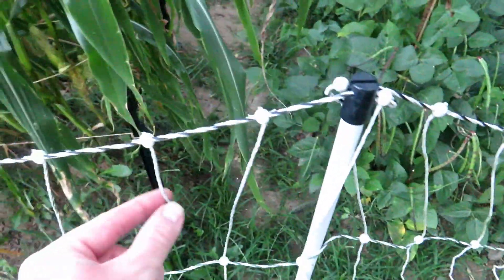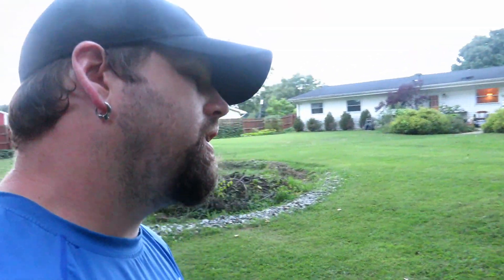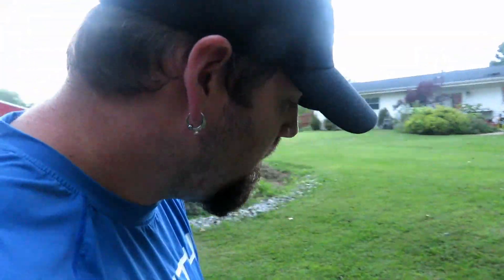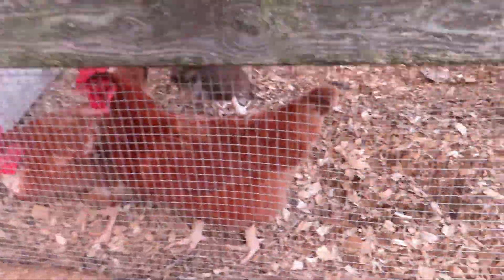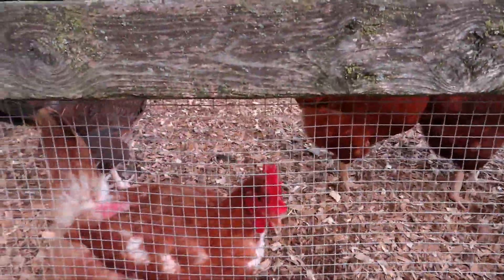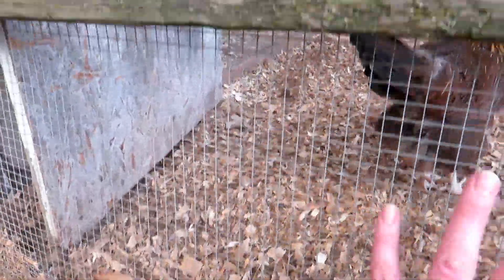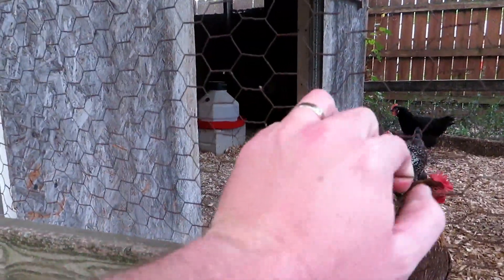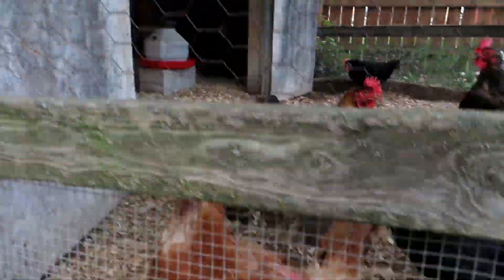How To Predator Proof Your Chicken Coop | How To Keep Raccoons Out of Your Chicken Coop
A predator attack in your chickens coop is the absolute worst thing that can happen to a chicken keeper.  Its not something we've had to deal with to this point BUT not because there havent been any predators around. Over the course of the last 5 years we've had to get rid of over 2 dozen possums and 16 or so raccoons from our property. Thankfully, the raccoons have never raided our coop because we've taken these precautions to keep our flock safe.